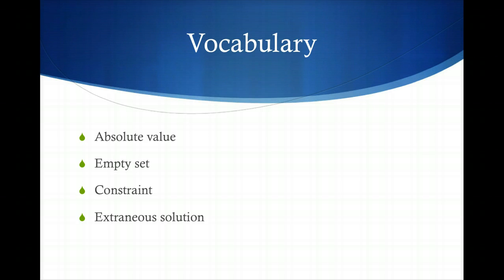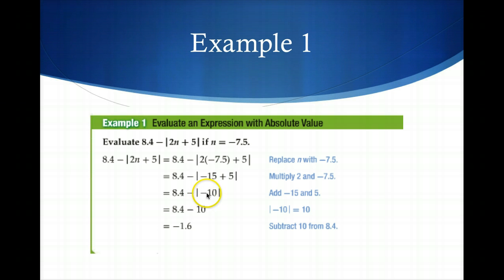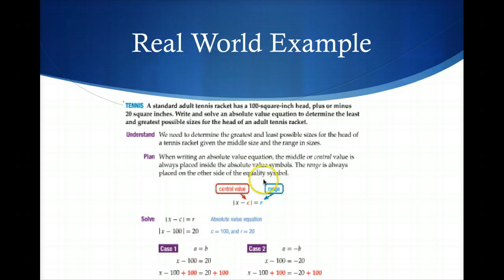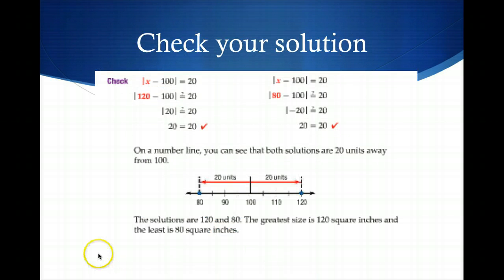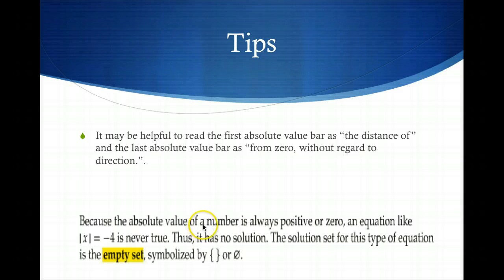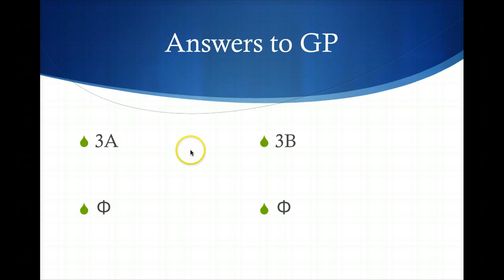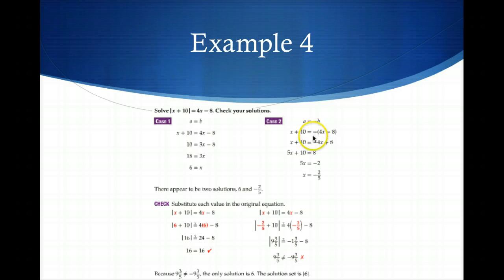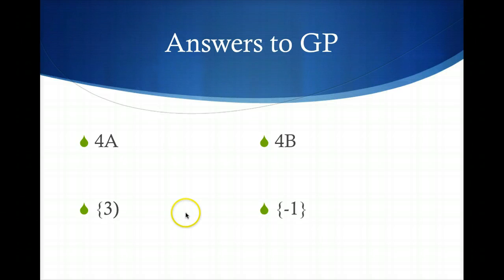A2 Lessosn 1.4